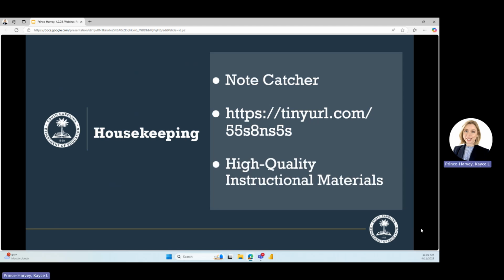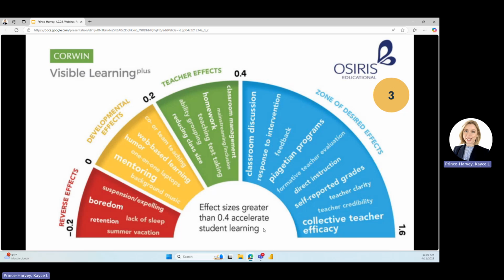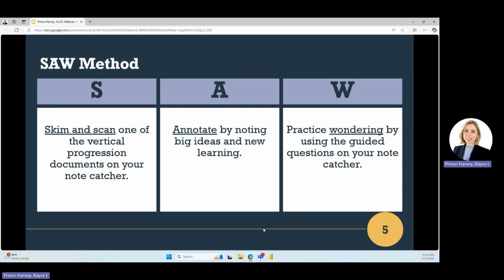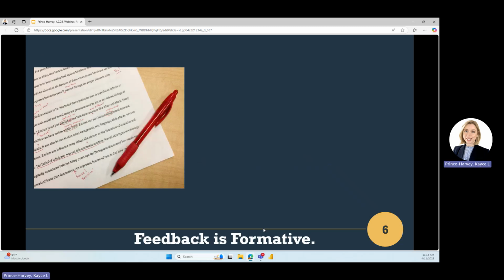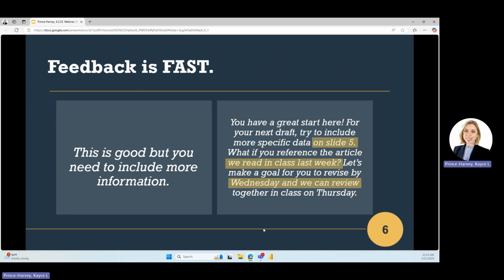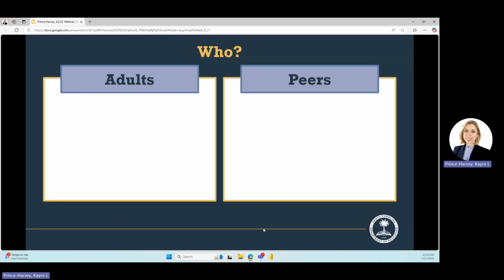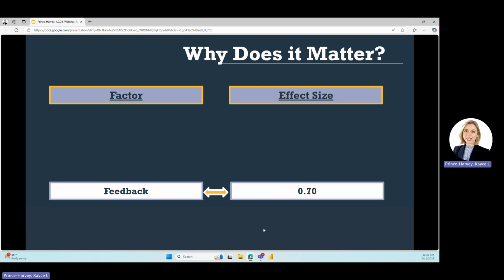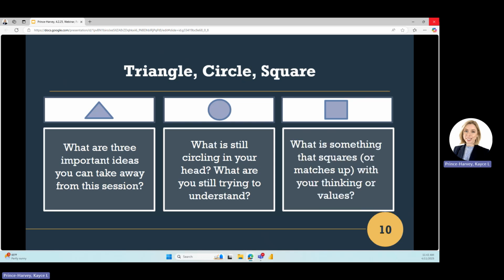Building a Culture of Feedback for English 1-4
Participants will learn how to provide timely, specific, and constructive feedback that aligns with the 2024 SC CCR ELA Standards for English 1-4 while exploring strategies to empower students to give, receive, and act on feedback through peer collaboration and self-assessment. Additionally, the session will offer tips for creating a safe and supportive classroom culture where feedback is embraced as a tool for growth, fostering an environment of trust and continuous improvement.